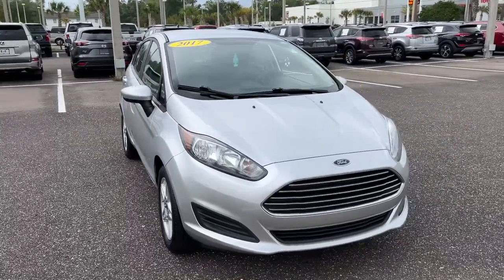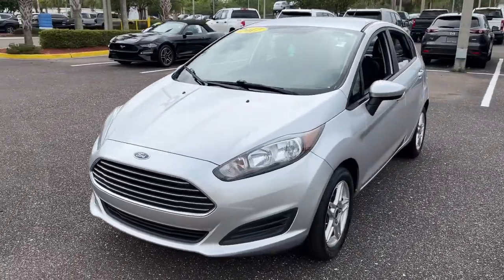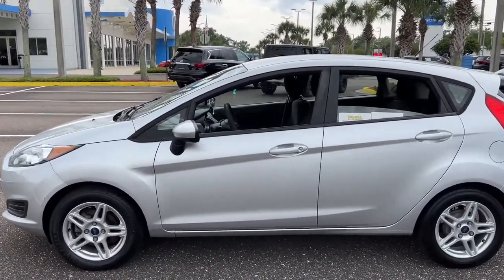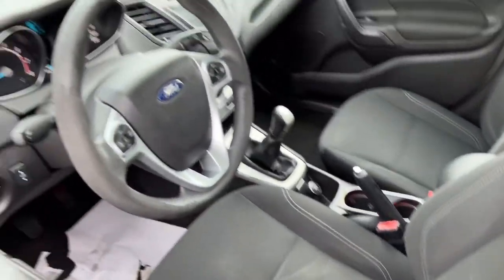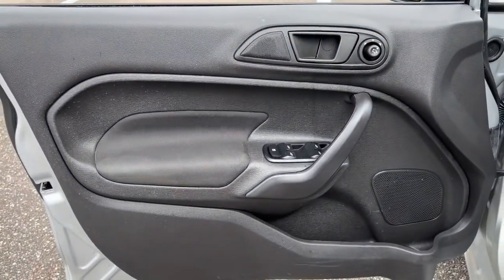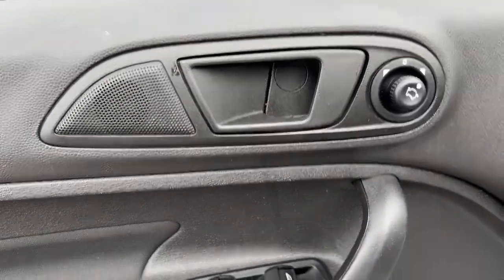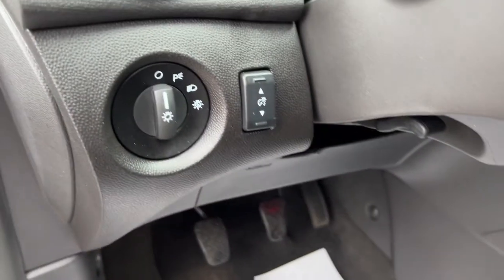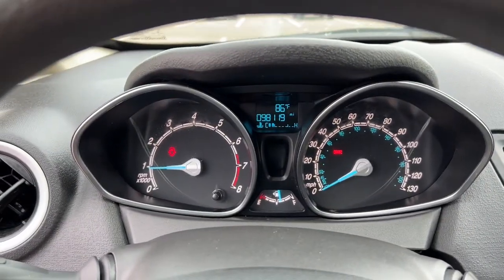2017 Ford Fiesta Jacksonville, Orange Park, St. Augustine, Gainesville, Nocatee FL HM123275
Ingot Silver Used 2017 Ford Fiesta available in Jacksonville, Florida at Duval Honda. Servicing the Orange Park, St. Augustine, Gainesville, Nocatee area.

Duval Honda
1325 Cassat Avenue

This 2017 Ford Fiesta SE in Ingot Silver features Equipment Group 200A 6 Speakers ABS brakes Air Conditioning Alloy wheels AM/FM radio Bumpers: body-color CD player Compass Delay-off headlights Driver door bin Driver vanity mirror Dual front impact airbags Dual front side impact airbags Electronic Stability Control Emergency communication system Front anti-roll bar Front Bucket Seats Front Center Armrest Front reading lights Front wheel independent suspension Fully automatic headlights Illuminated entry Knee airbag Low tire pressure warning Occupant sensing airbag Outside temperature display Overhead airbag Overhead console Passenger door bin Passenger vanity mirror Power door mirrors Power steering Power windows Radio data system Radio: AM/FM Stereo/CD Player/MP3 Capable Rear reading lights Rear window defroster Rear window wiper Remote keyless entry Security system Speed control Speed-sensing steering Split folding rear seat Spoiler Steering wheel mounted audio controls SYNC Communications & Entertainment System Tachometer Telescoping steering wheel Tilt steering wheel Traction control Trip computer Unique Cloth Front Bucket Seats Variably intermittent wipers and Wheels: 15 Sparkle Silver Painted Aluminum:brbr**BACK-UP CAMERA **BLUETOOTH HANDS FREE **CAR WASHES FOR LIFE ** 5 DAY MONEY BACK GUARANTEE **1ST OIL CHANGE FREE **COMMISSION FREE SALES PEOPLE Equipment Group 200A.brbrFWD SEbrbrPrices are plus tax tag title $198 Electronic Filing Fee and dealer pre-delivery service fee in the amount of $899 which charge represents cost and profit to the dealer for items such as cleaning inspecting and adjusting new and used vehicles and preparing documents related to the sale. Price is inclusive of Duval Honda Finance Incentive - $500. Price is not inclusive of Triton Appearance Protection - $1995. Duval Value-Price - our way of selling higher mileage or older vehicles and passing the savings on to you!